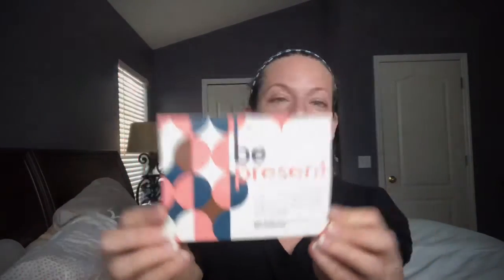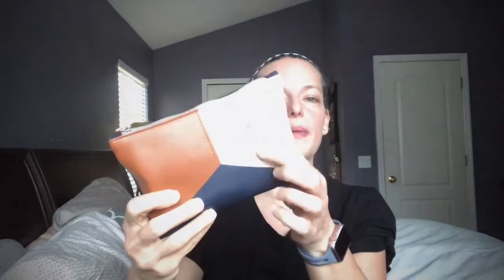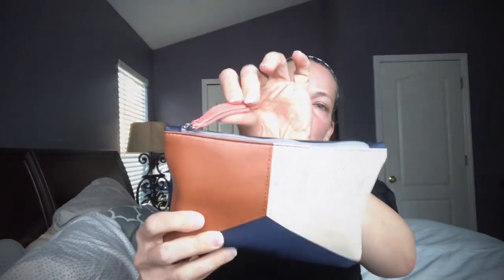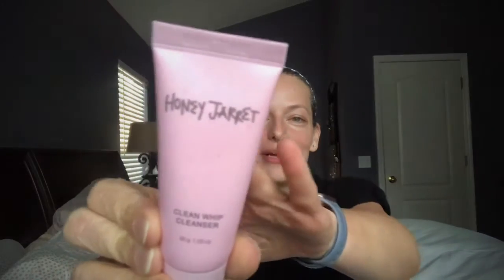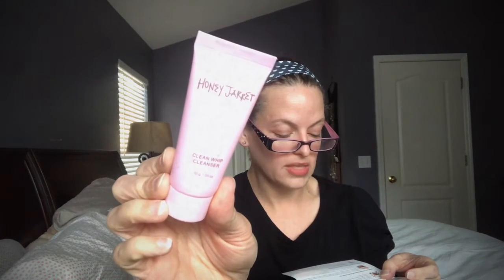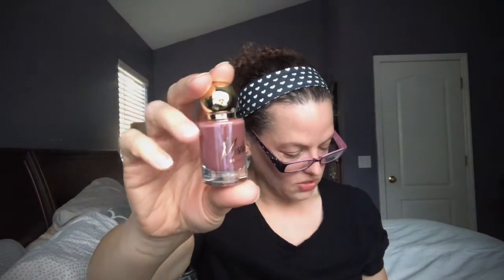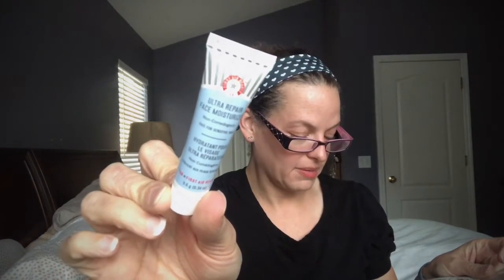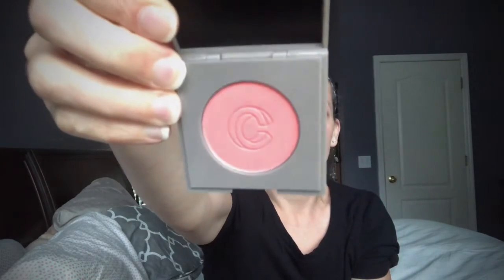Ipsy - November 2020 🍁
Ipsy

November 2020 🍁